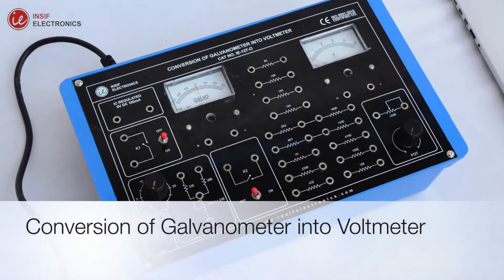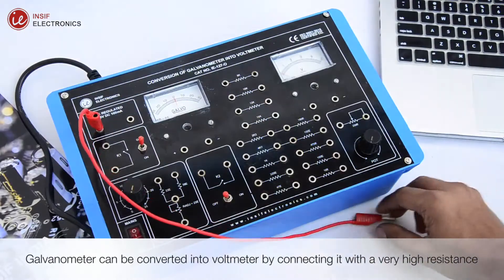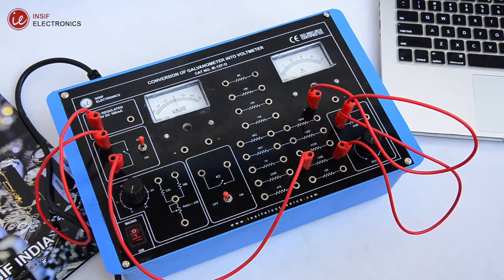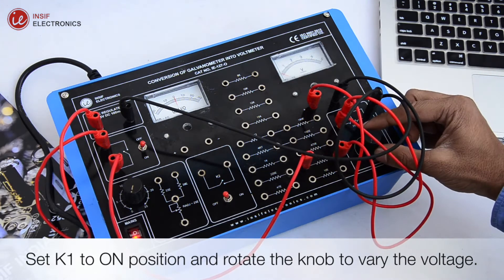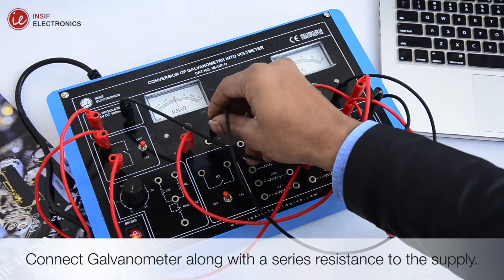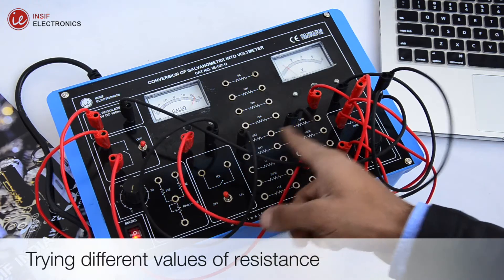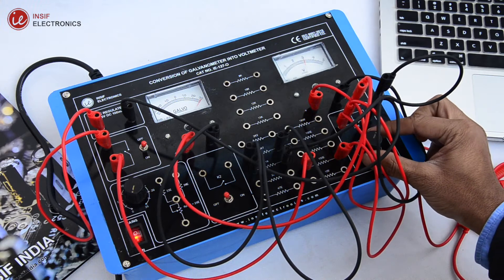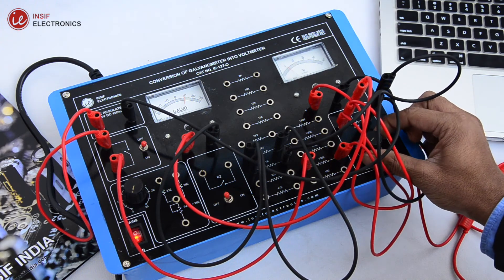Conversion of Galvanometer into Voltmeter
The objective of this experiment is to Study the Conversion of Galvanometer into Voltmeter and to determine the resistance of a galvanometer by half deflection method and to find its figure of merit using this trainer kit.

How to convert a Galvanometer into an Voltmeter?

Galvanometer can be converted into voltmeter by connecting it with a very high resistance